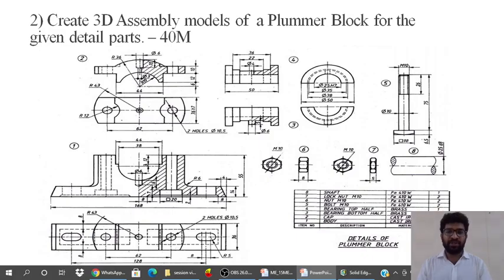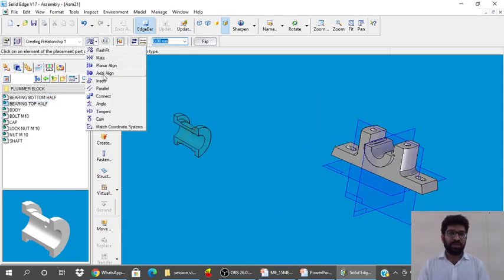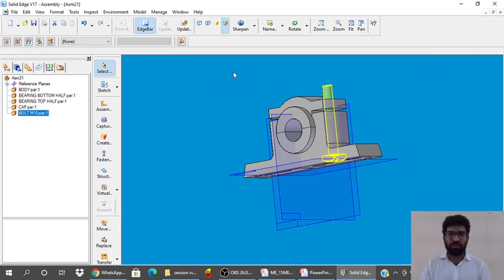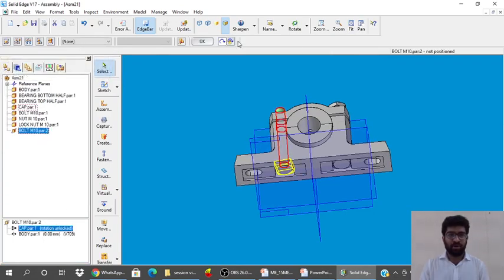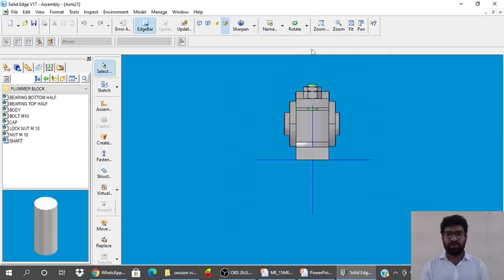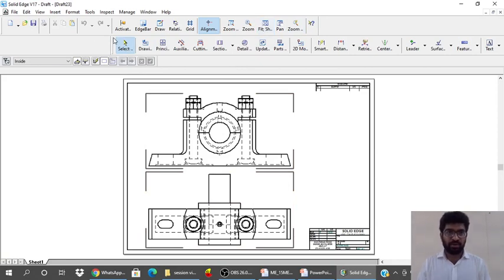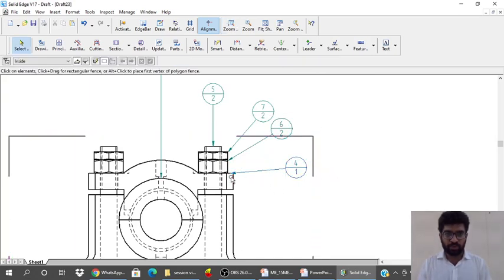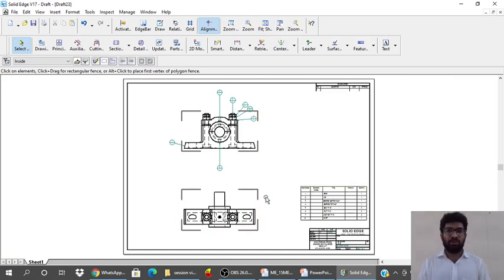15ME35P U3 S4 Vi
MCAD UNIT 3
SESSION 4
ASSEMBLY OF PLUMMER BLOCK